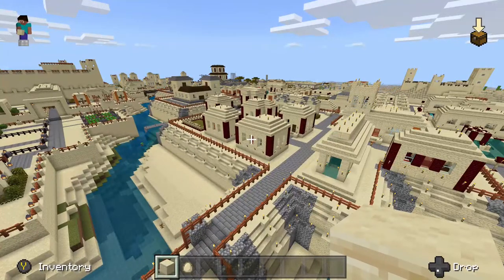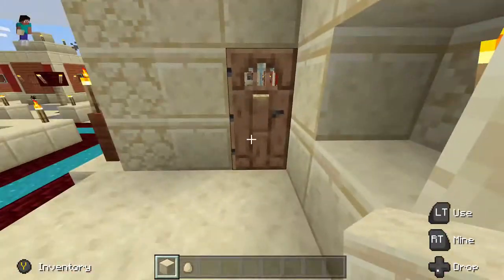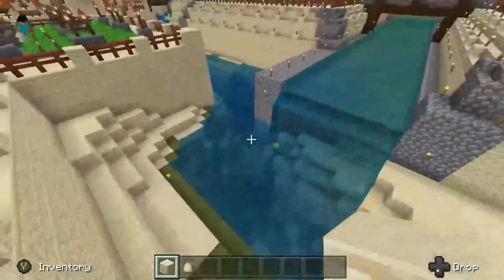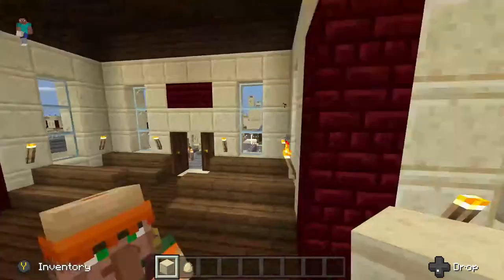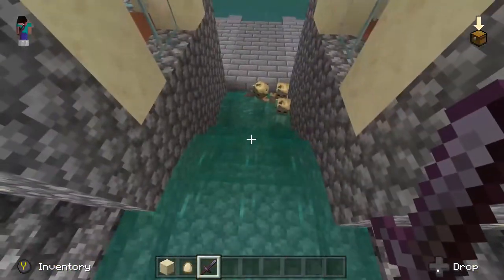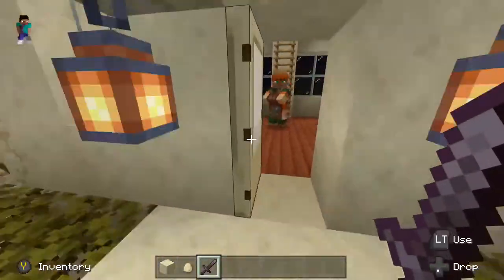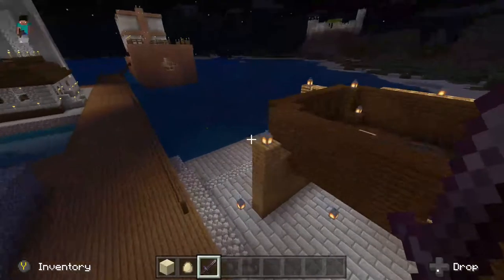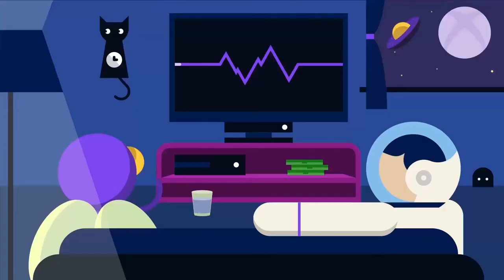MINECRAFT CITY TOUR - CITY CENTRE FOR THE EGYPTIAN THEMED DESERT STYLE SECTION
Created this to show off the capital city of my Republic-Kingdom of Sterling (government type is a work in progress, democracy vs monarchy and all). The city itself is a collection of various architectures that blend into each other (Medieval, Egyptian, Tudor, etc.)

This video focuses on the core of my Egyptian-Roman themed section of the city.

I'll showcase other parts of the city in separate videos and eventually expand into various other cities I've worked on within the realm, all interconnected by a highway that took forever to create in order to keep everything connected, this world was built over several years so there's plenty to show.